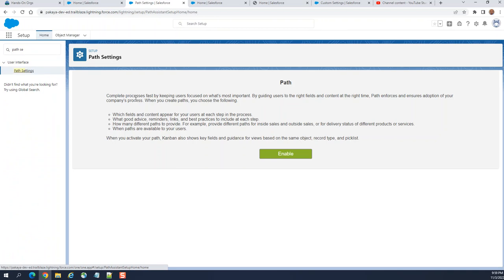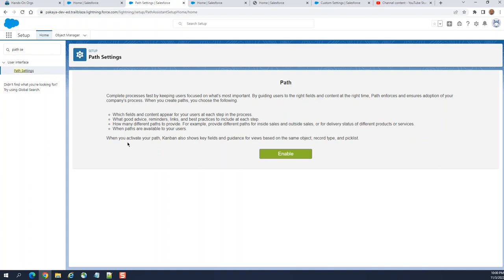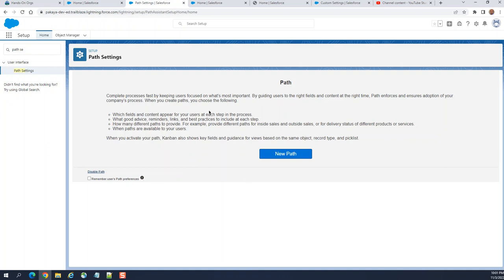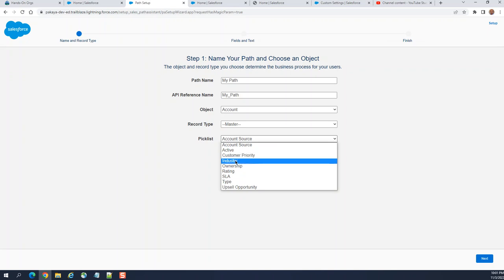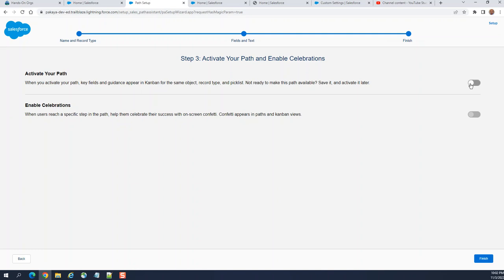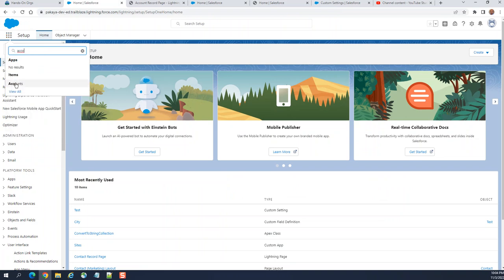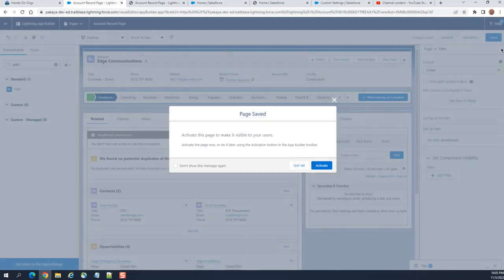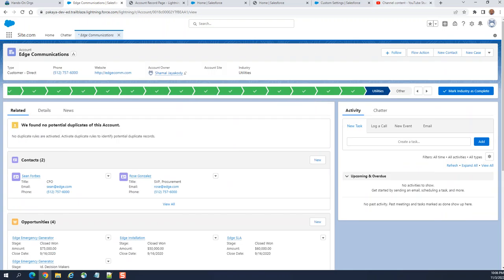Salesforce Path Settings